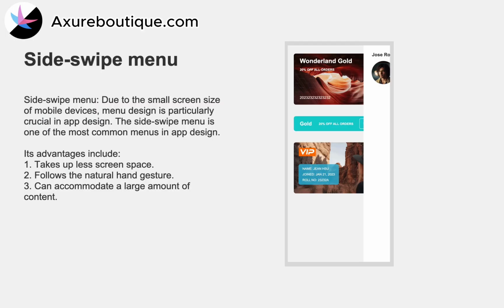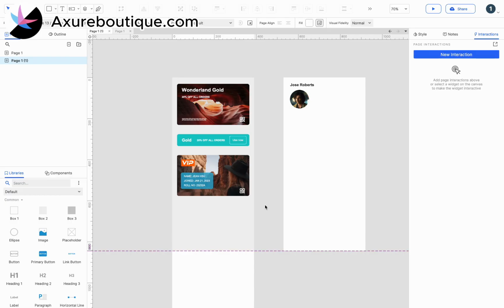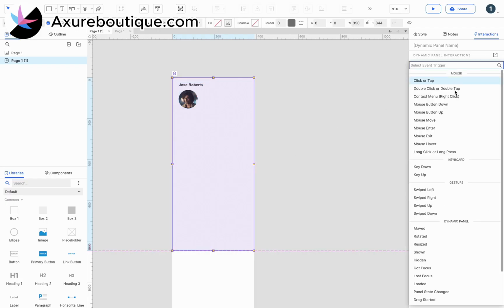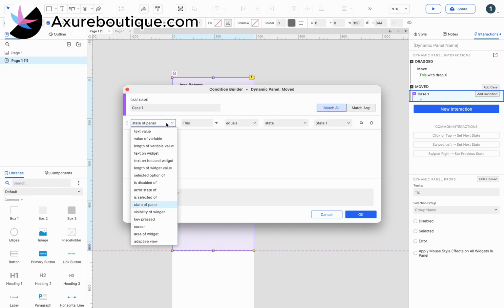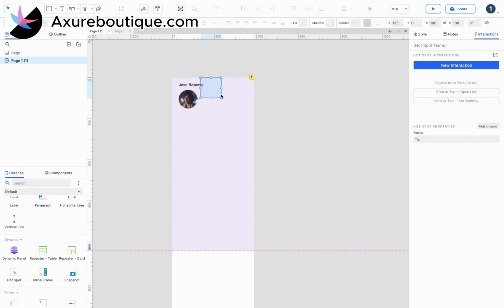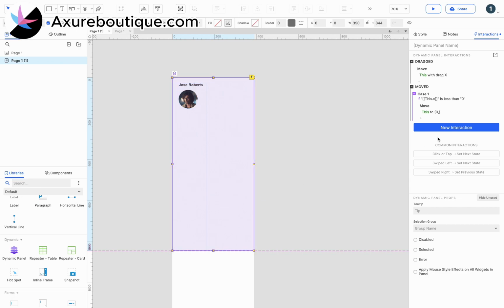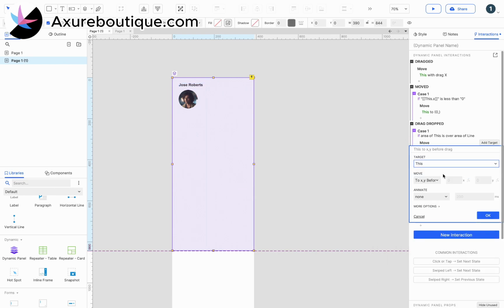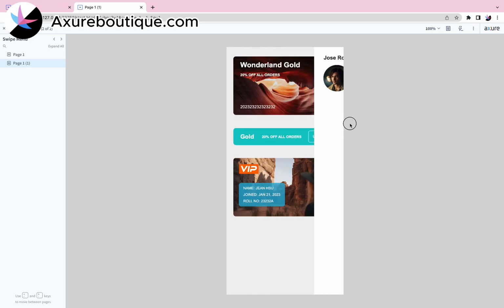Axure Tutorial-Practices and Examples: 8.Side-Swipe Menu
Due to the small screen size of mobile devices, menu design is particularly crucial in app design. The side-swipe menu is one of the most common menus in app design.
Its advantages include:
1. Takes up less screen space.
2. Follows the natural hand gesture.
3. Can accommodate a large amount of content.